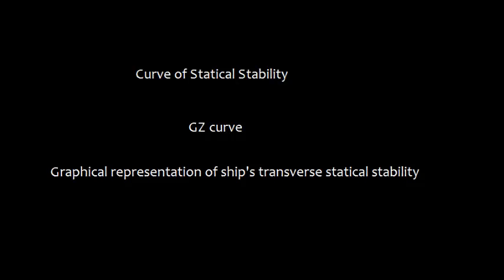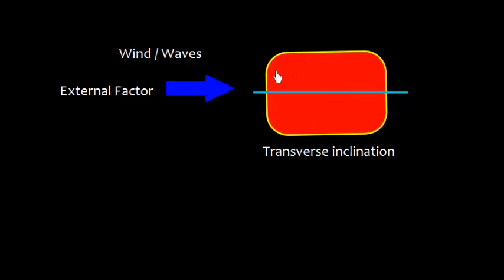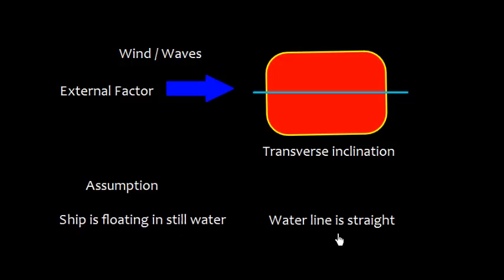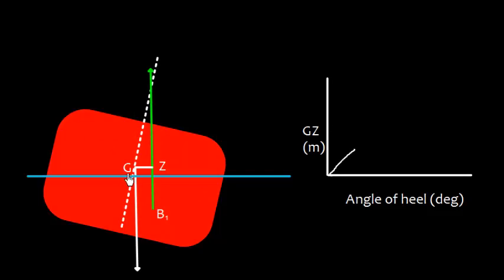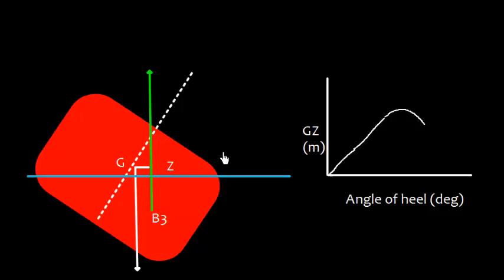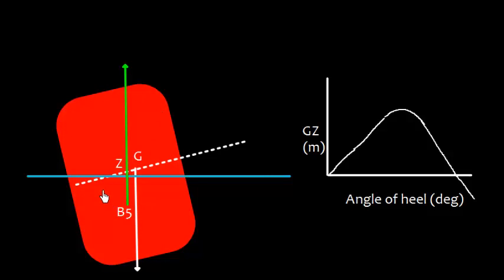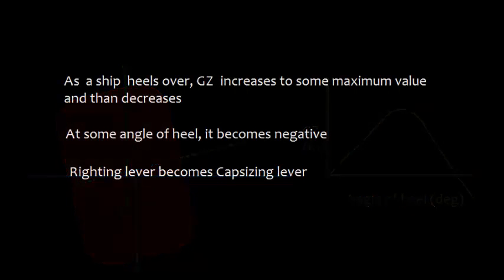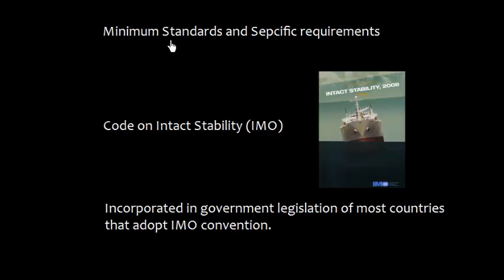Ships Stability_ Curve of statical stability _ GZ curve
Transverse Statical Stability. Definition and  assumption. GZ  as righting lever. Change of GZ  with angle of heel.  Negative GZ means capsizing lever. Requirements and standards of area under GZ curve in code of intact stability.

CORRECTION: Total underwater volume remains constant when vessel heels. However at 3.21 in video it means  underwater volume will increase on lower side and obviusly same amount will decrease on upper side as the vessel heels, thus keeping total underwater volume constant.